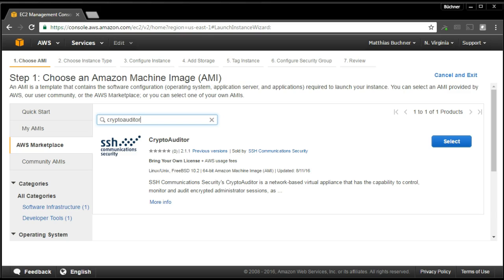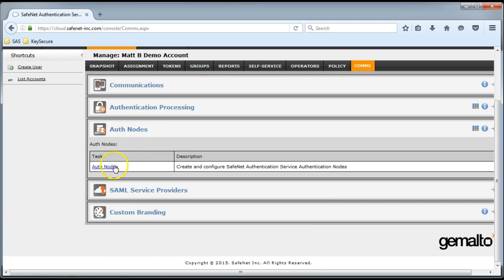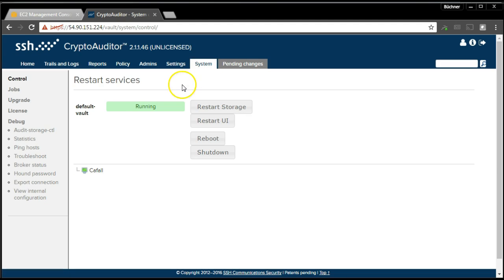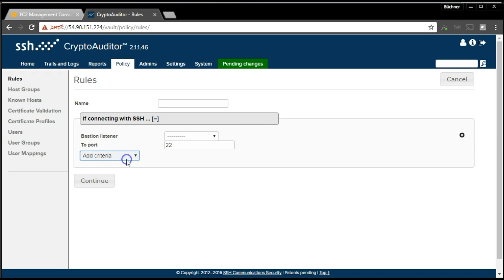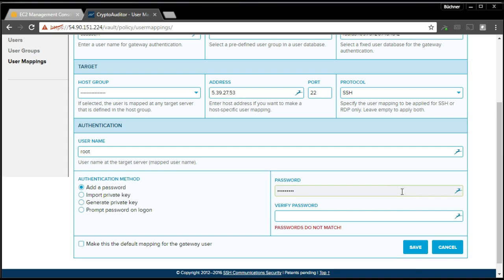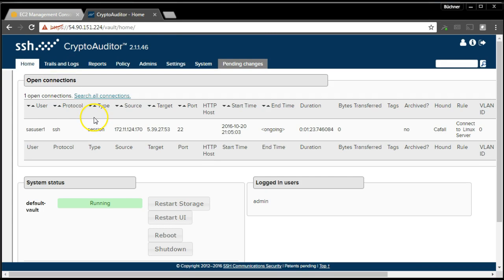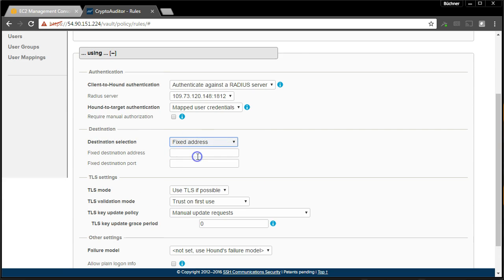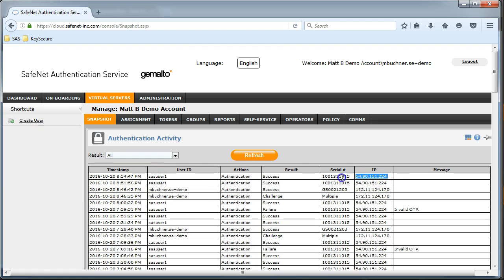SAS - CryptoAuditor SSH and RDP